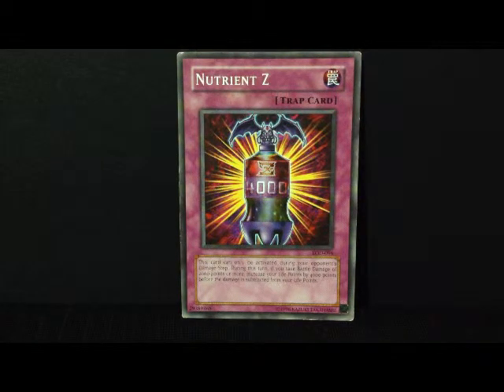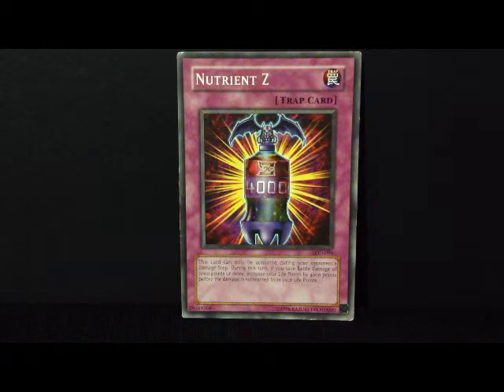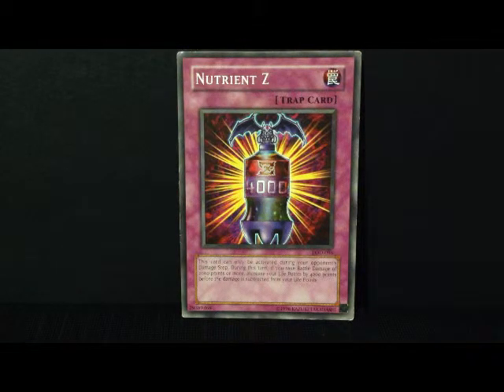Yu-Gi-Oh - Nutrient Z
Another one of my old school favorite cards, Nutrient Z.

This card has the following Effect:
"This card can only be activated during your opponent's Damage Step. During this turn, if you take Battle Damage of 2000 points or more, increase your Life Points by 4000 points before the damage is subtracted from your Life Points"

GrandMasterKaiba